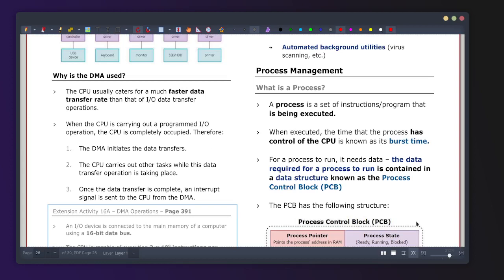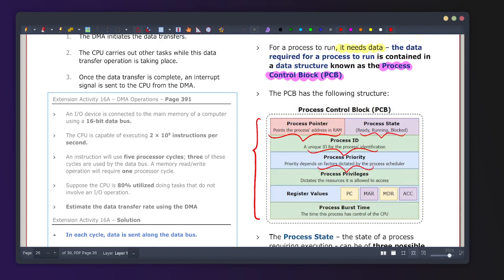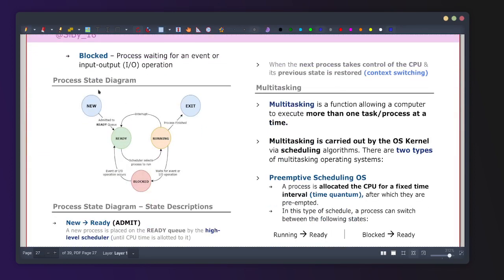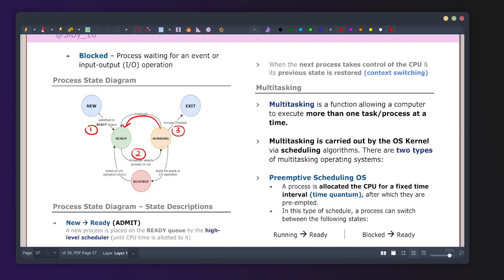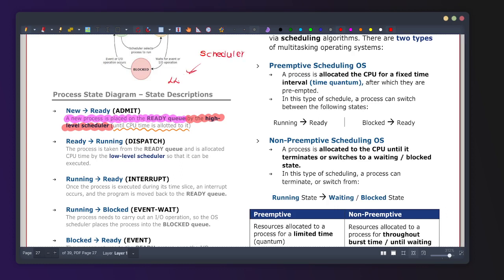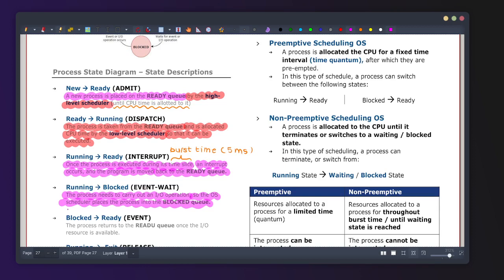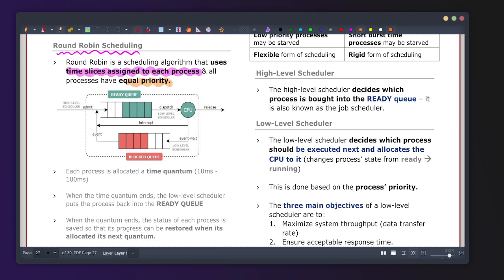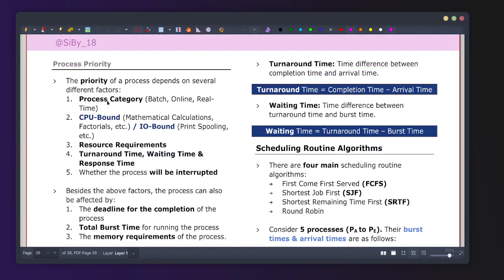Chapter 16 | Introduction to Processes | Part 1 | CIE A2 CS (9618)